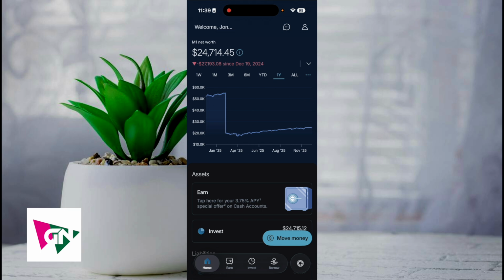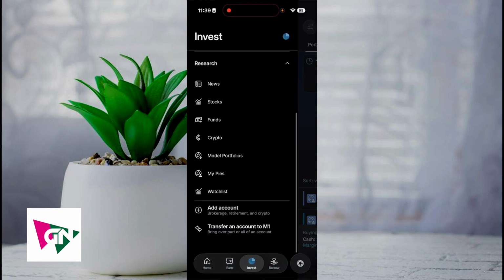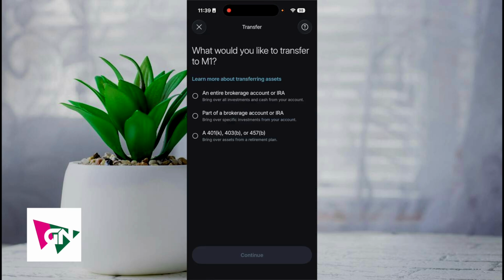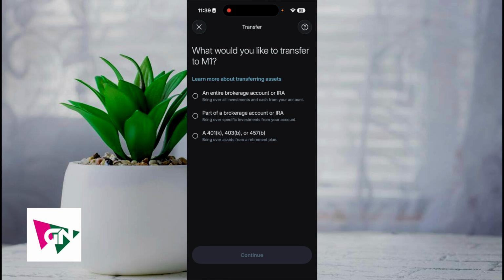How To Move Stocks On M1 Finance: Go-To Guide!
Want to reorganize your investments within M1 Finance? This easy guide shows you how to move stocks between pies or slices without selling them. Learn where to find the move option, how reallocations work, and what happens after you make changes. Perfect for investors adjusting their portfolio structure while staying invested.